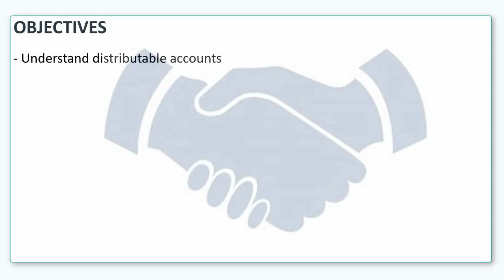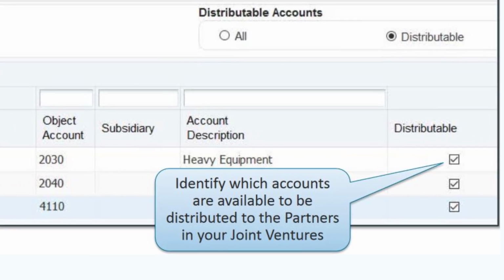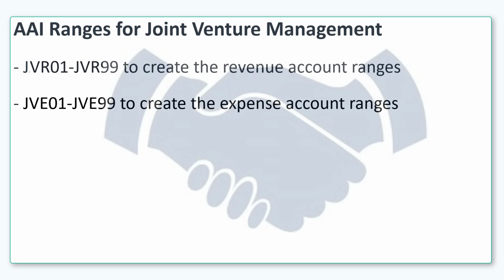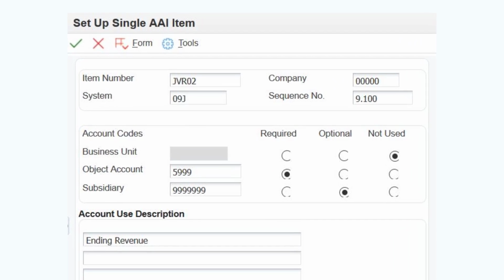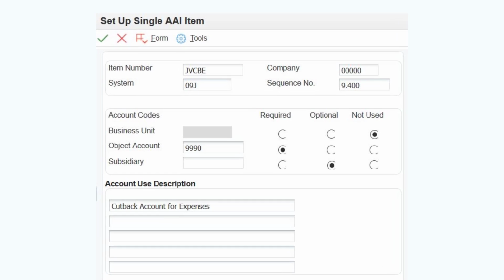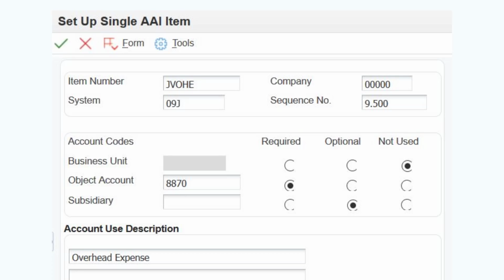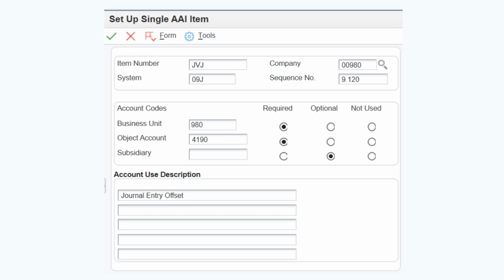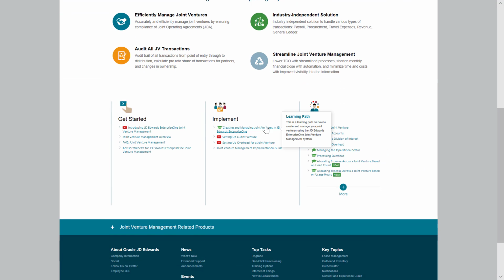Setting Up Accounting Information for Joint Venture Management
This tutorial provides you information on Automatic Accounting Instructions (AAI) for Joint Venture Management. How to set up AAIs for revenue, capital cost, and expense account ranges. How to set up cutback AAIs and overhead AAIs.